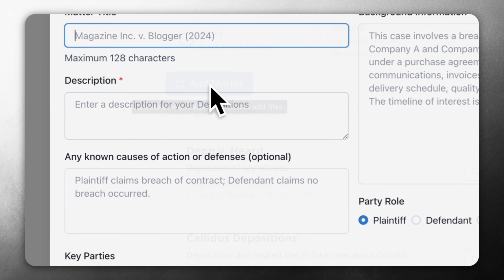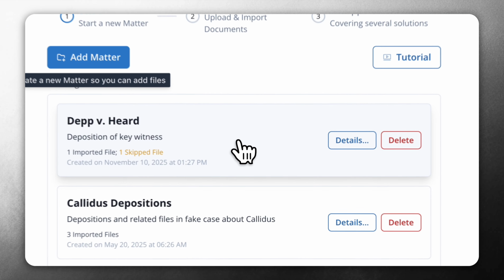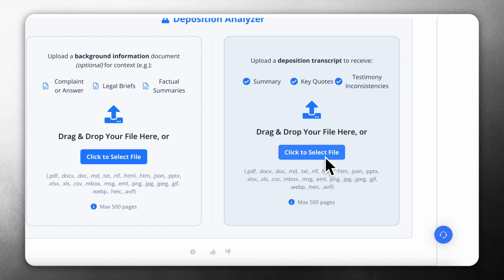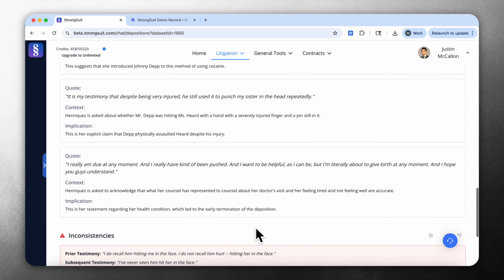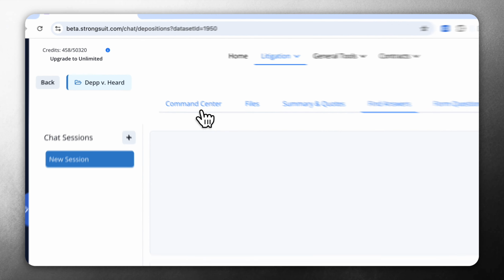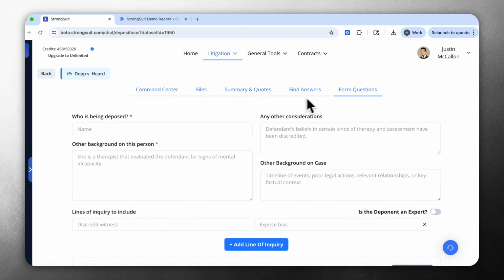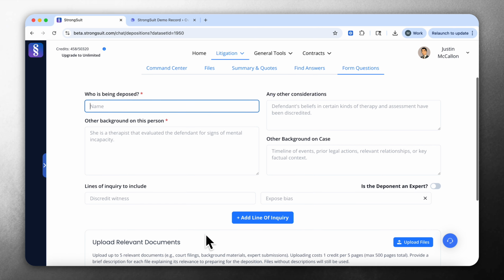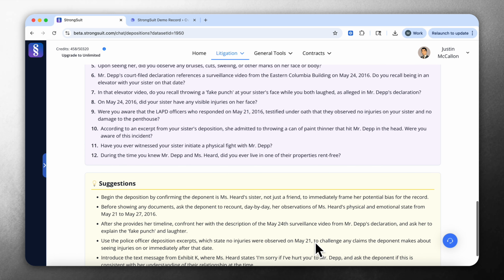Generate Deposition Summaries and Questions with StrongSuit AI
Automatically summarize deposition transcripts, identify inconsistencies, and generate targeted deposition questions. This tutorial shows you how to use StrongSuit's AI to prepare for depositions in a fraction of the time.

What you'll discover:

➥ How to upload background materials and deposition transcripts
➥ Automatically generate deposition summaries with key quotes
➥ Identify contradictions and inconsistencies in testimony
➥ Create custom deposition prep questions for any witness
➥ Specify question types including discrediting tactics and bias exposure
➥ Include expert witness considerations in your question sets

Transform days of deposition prep into hours.